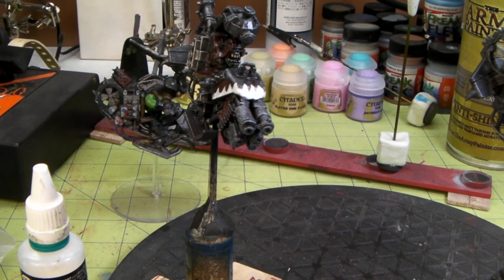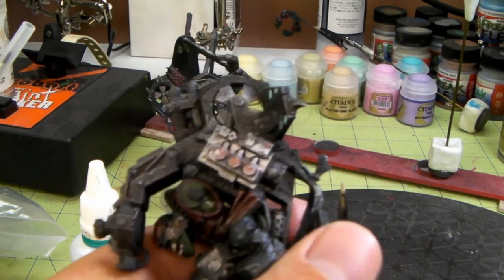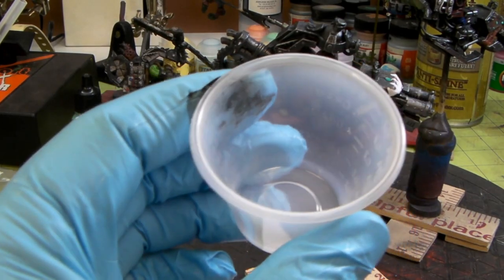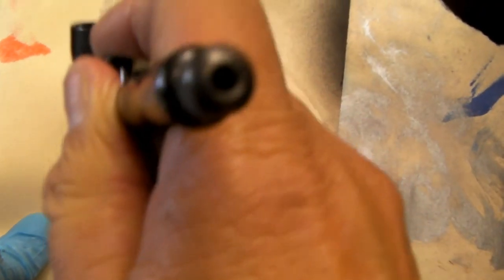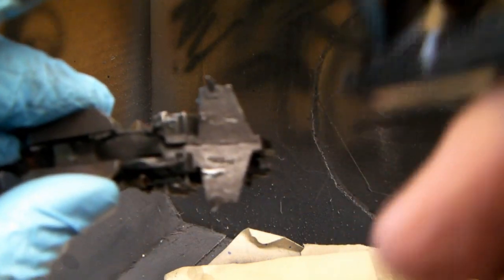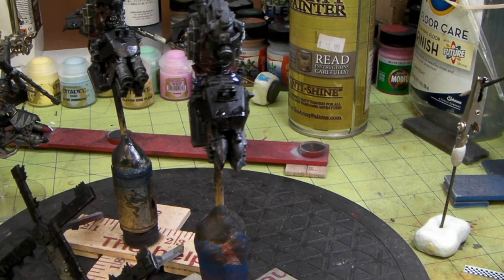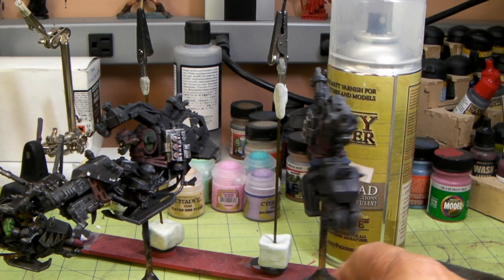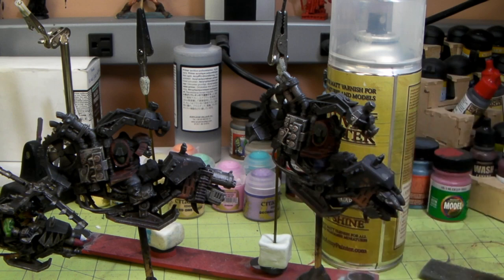"CLEARING MY DESK" DEF KOPTAS PART II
In this video I airbrush over the masking fluid and demonstrate how to remove it to show the rust and metal under the paint coat.